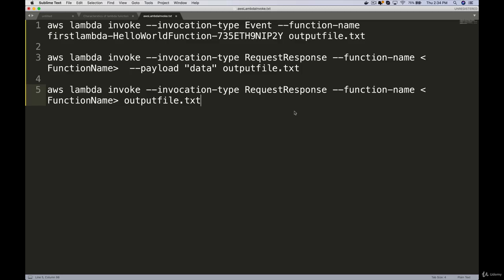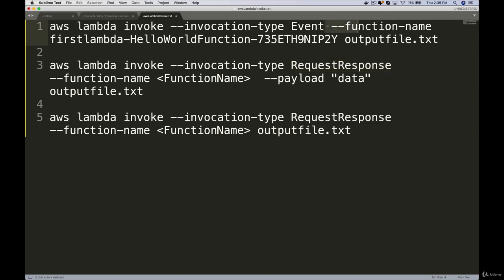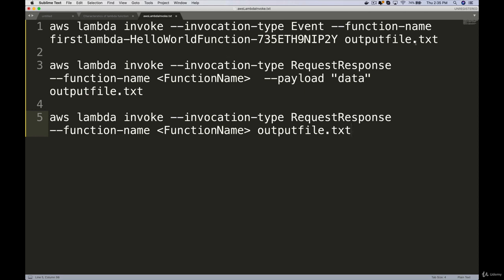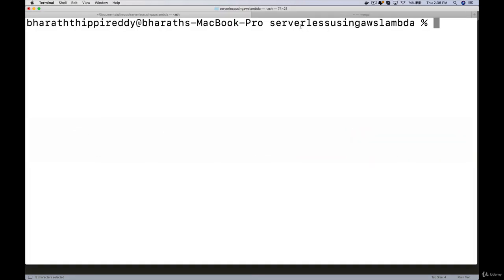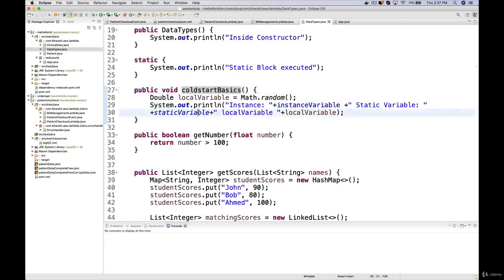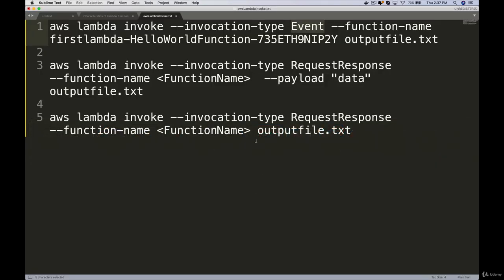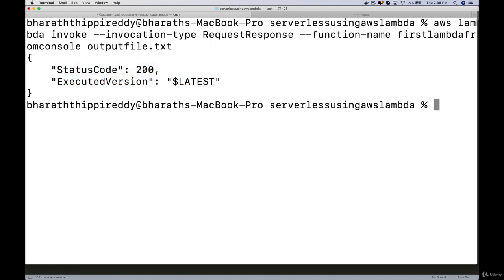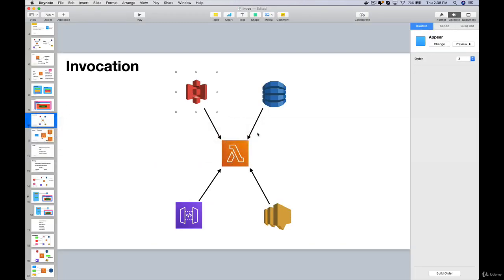4. Create a Serverless Project - 13 Invoke Remotely From Command Line